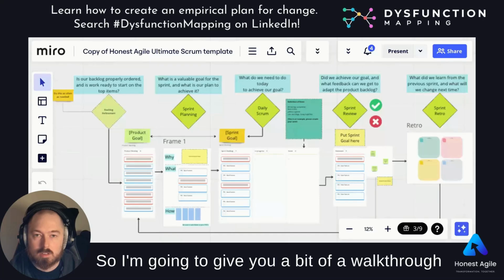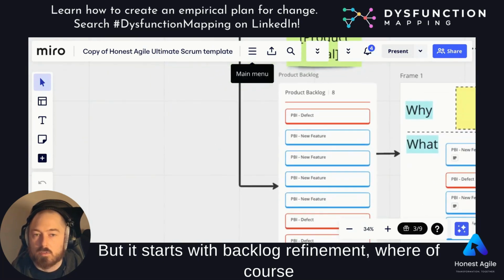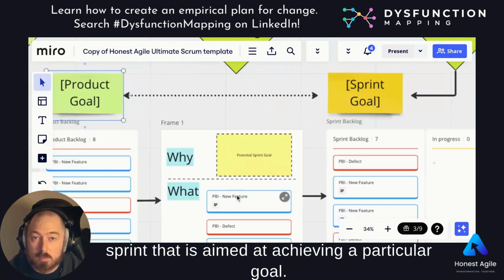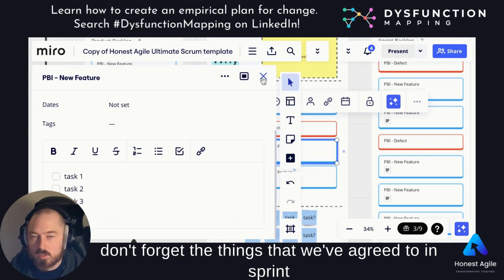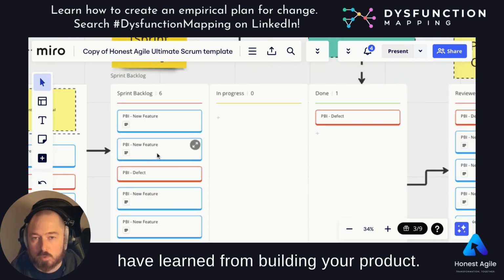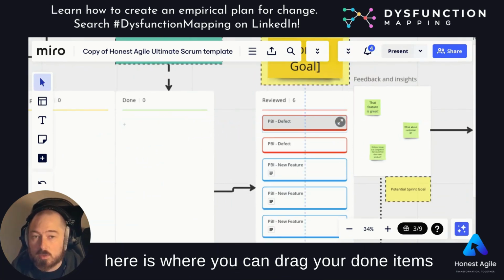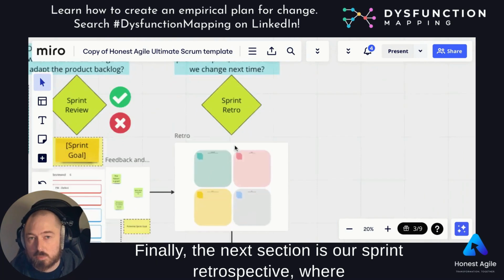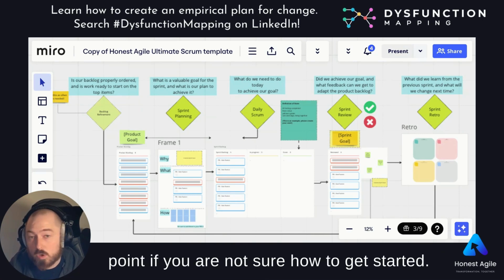The Ultimate Scrum Template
As a Scrum Master, it's frustrating to see so many teams shooting themselves in the foot by using complex work management tools that are built in a way to discourage proper scrum practice.

This Miro template contains everything your team needs to get started with Scrum in a visual, easy to collaborate approach.

This is a brief overview of the template, which you can find on Miroverse as the Honest Agile Ultimate Scrum Template

Michael Lloyd is the Founder and Head of Global Agility @ Honest Agile. Find him on Linkedin if you have any agile problems that could use some extra help!